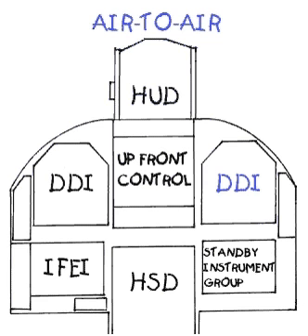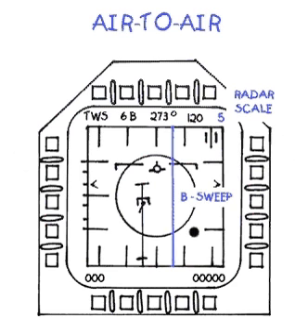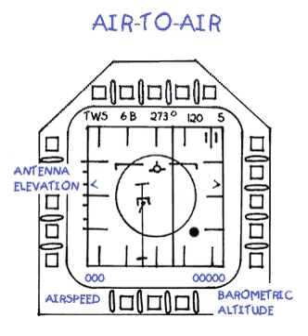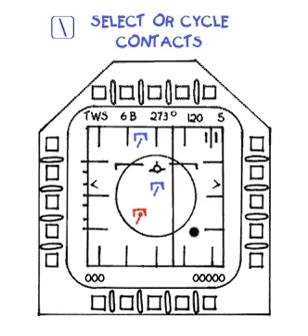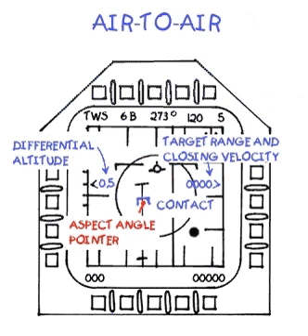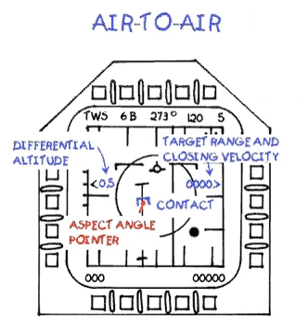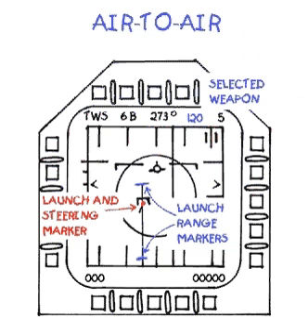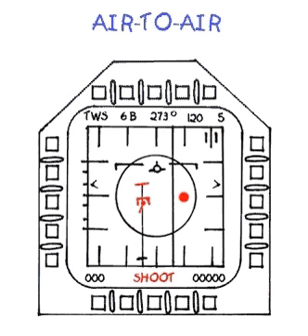F/A-18 A/C KOREA - B408 - GROUND SCHOOL - RADAR Air2Air